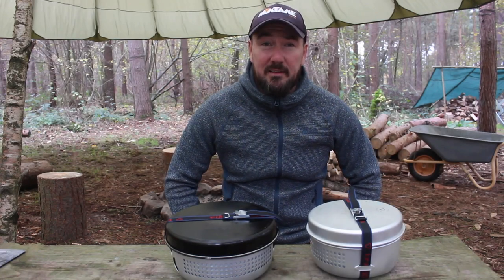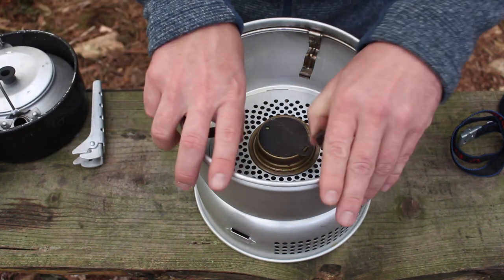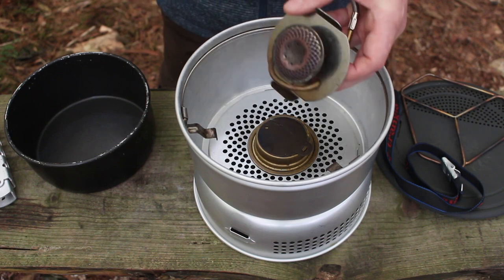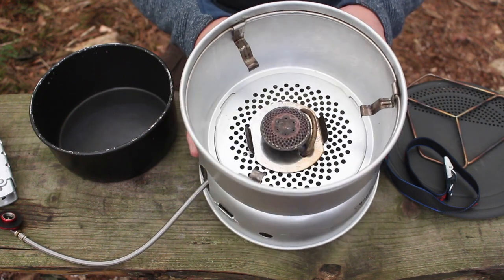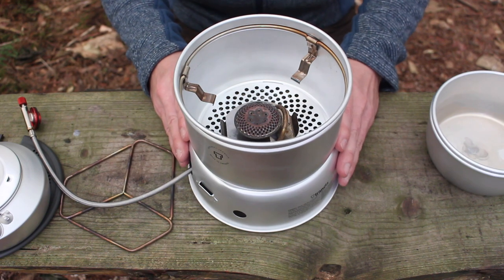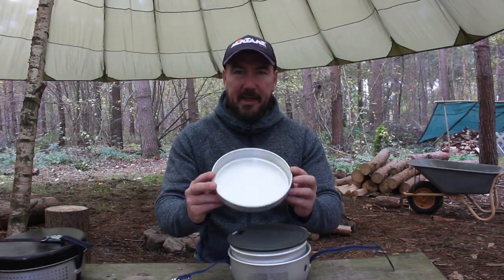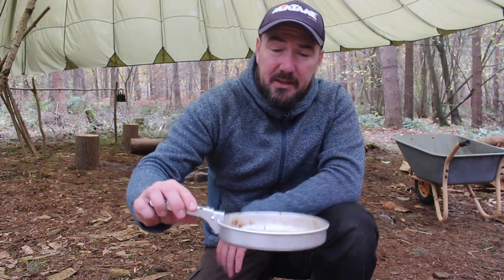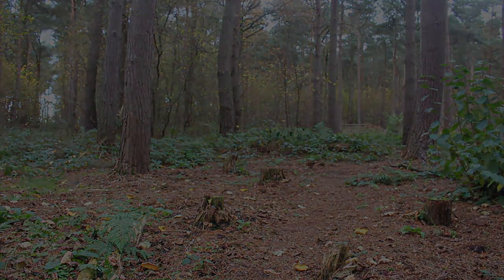TRANGIA 25 & 27 COMPARISON - Is the 27 big enough for 2? Will the aluminium frying pan clean easily?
*I mention that the orange bag and the strainer are included in the kit; they aren't, they have to be purchased separately*

Hello everyone, hope you are all well.

In this video we look at the 25 and 27 Trangia units and give the aluminium frying pan the sausage test.  The 27 unit is small but large enough to knock up some decent food on the trail.